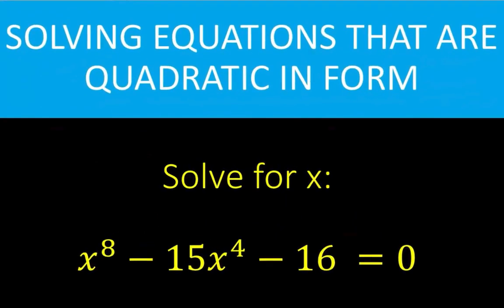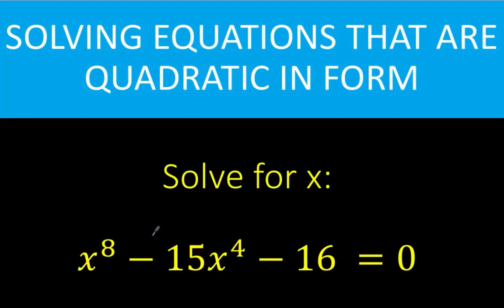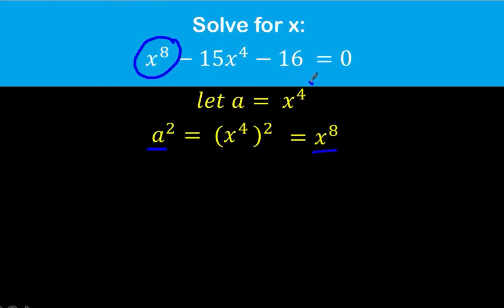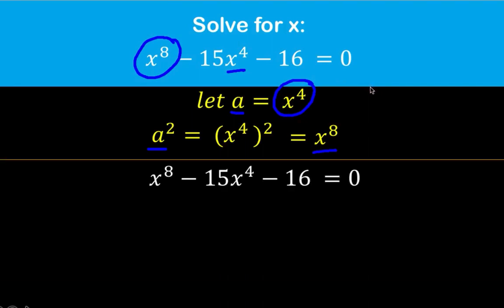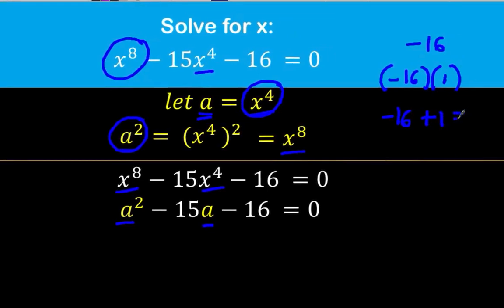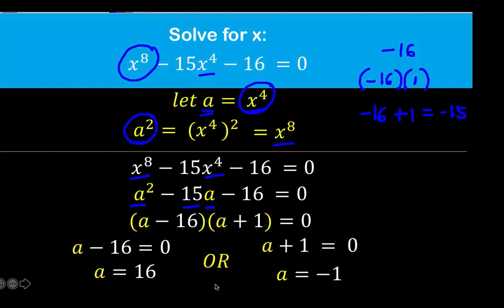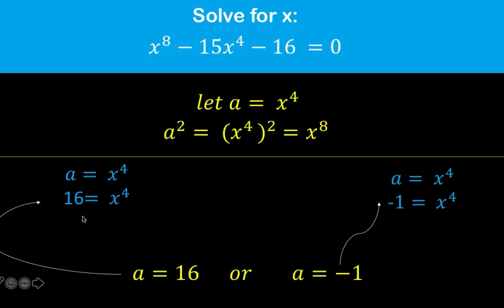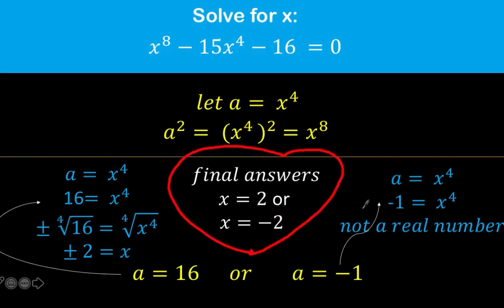Solving Equations That Are Quadratic in Form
Hi guys, here is another video on